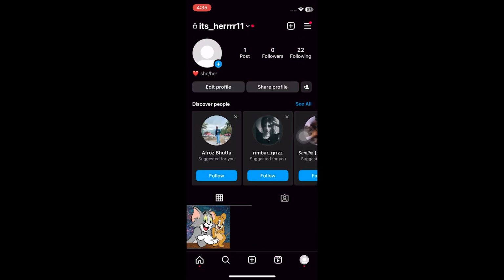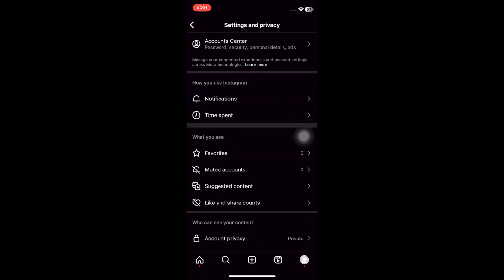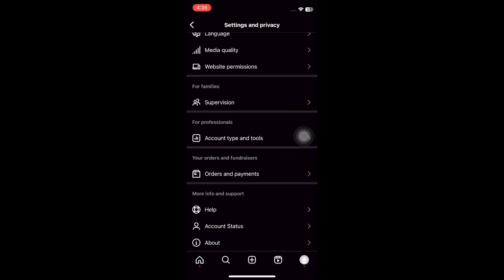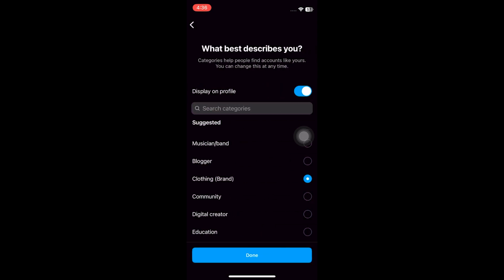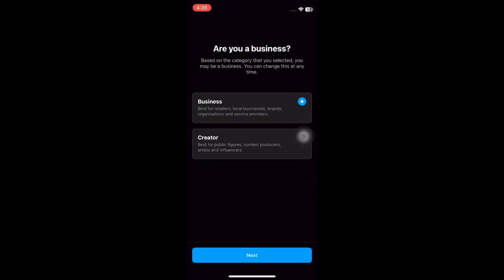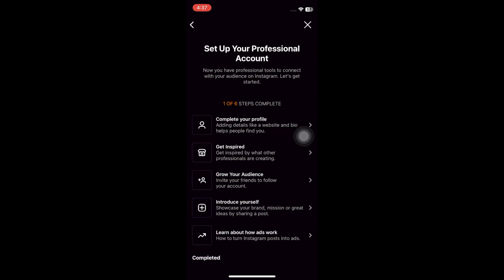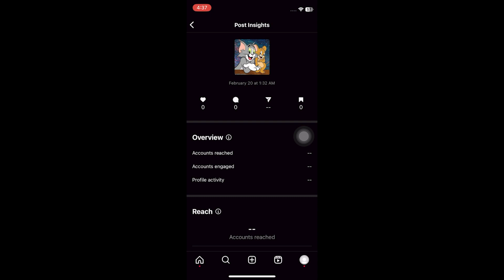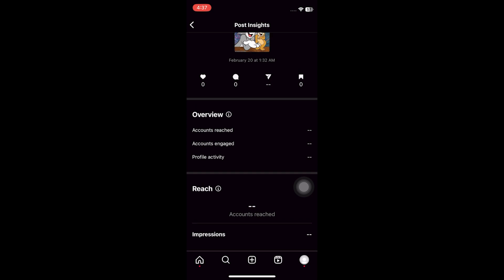HOW TO SEE WHO VIEWED MY INSTAGRAM VIDEO EASY 2024